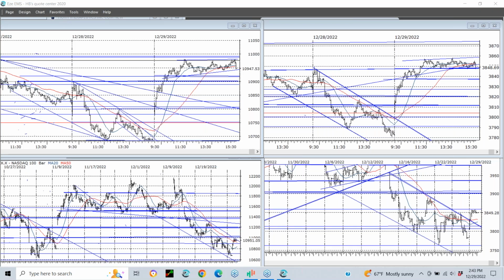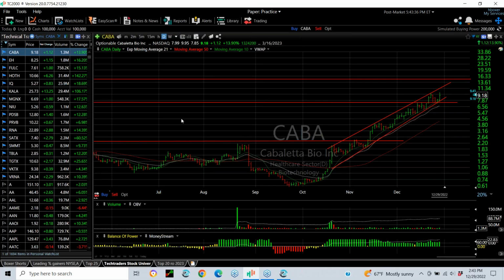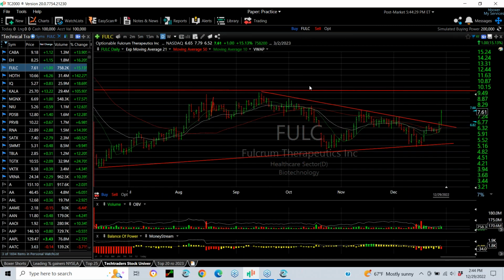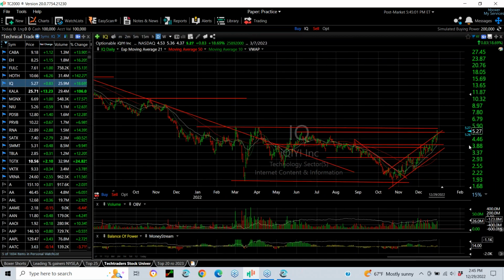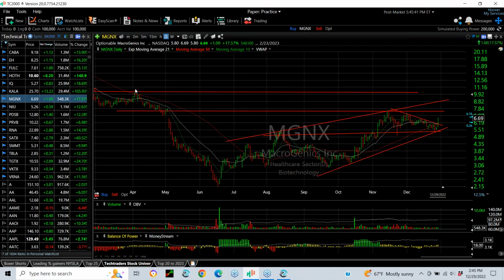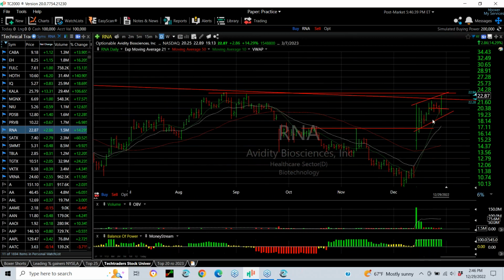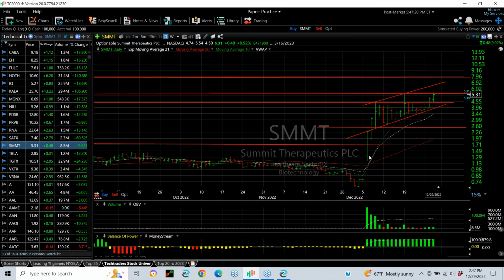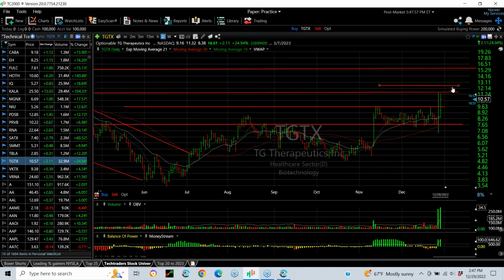TOP CHARTS OF THE DAY FOR 12/29/22 - HIGHLIGHTS: CABA, KALA, PRVB, RNA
2022/12/29 – Top Charts of the Day by Harry Boxer, TheTechTrader.com

It was a good day on Wall Street on Thursday for a change. There was a breakaway gap, a big run up that held its ground most of the day, and at the end of the day some profit taking took place. Typically we do a Swing Trade Review on Thursday, but I wanted to focus on these stocks instead. There are 17 stock charts on this video, 13 of them are biotech stocks. It is my belief biotech’s will be strong in 2023.

Cabaletta Bio, Inc. (CABA) went from 7.85 to 9.95, backed off and closed up 1.12, or 14%, to 9.18, on a solid 1.3 million shares traded. The trend on this stock is beautiful. I’m looking for this to be a 14-dollar stock.

Kala Pharmaceuticals, Inc. (KALA) made a monster move. In the last two days it has gone from 3, and change, to 30, a 10-fold increase. On Thursday it was up 13.22, or 106%, to 25.70, on 29.4 million shares traded. My target now is 43-45.

Provention Bio, Inc. (PRVB), one of my Top 20 picks of the year, was up 67 cents, or 7%, to 10.22, on 1.7 million shares traded, and reached a 10.49 18-month high. The spike up at 11.49 back in May is my near-term target. If it gets through that, the next target will be 11 1/2.

Avidity Biosciences, Inc. (RNA) spiked up on Thursday on a big engulfing reversal bar and has been forming a little flag for the past week. It went from 19.13 to 22.89, and closed up 2.86, or 14.3%, to 22.87, on 1.5 million shares traded. The August-September highs come in just above Thursday’s high at 23.50, which is key level. If it breaks through there, targets are 28 and 29 going forward.

Other stocks on the long side include EHang Holdings Limited (EH), Fulcrum Therapeutics, Inc. (FULC), Hoth Therapeutics, Inc. (HOTH), iQIYI, Inc. (IQ), MacroGenics, Inc. (MGNX), Niu Technologies (NIU), PDS Biotechnology Corporation (PDSB), Satixfy Communications Ltd. (SATX), Summit Therapeutics Inc. (SMMT), Taboola.com Ltd. (TBLA), Vertex Pharmaceuticals Incorporated (VRTX), and Verona Pharma plc (VRNA).

To learn which stocks Harry is adding to his model portfolio, including stops and targets, sign up for a Free 10-Day Trial to his Technical Trading Diary -- which includes both day trades, swing trades and
intermediate-term stock picks.

Timecodes
0:00 INTRO
0:42 CABA
1:03 EH
1:20 FULC
1:41 HOTH
2:05 IQ
2:17 KALA
2:37 MGNX
2:52 NIU
3:07 PDSB
3:24 PRVB
3:43 RNA
4:06 SATX
4:20 SMMT
4:36 TBLA
4:50 TGTX
5:07 VKTX
5:17 VRNA